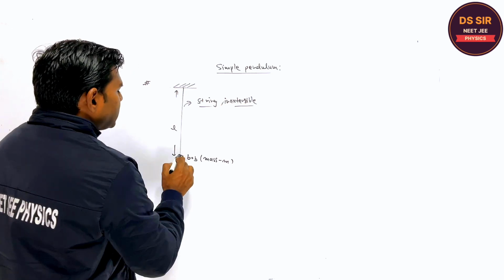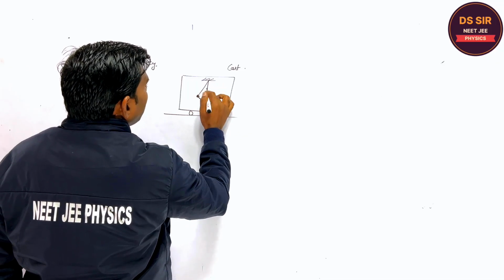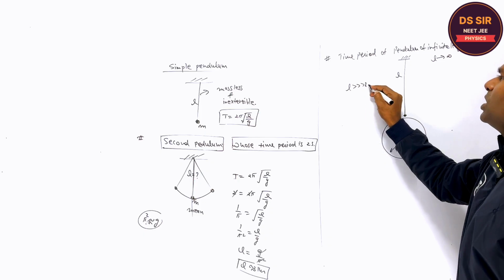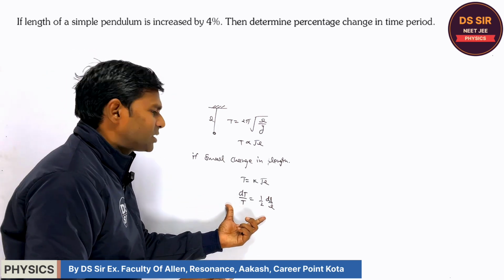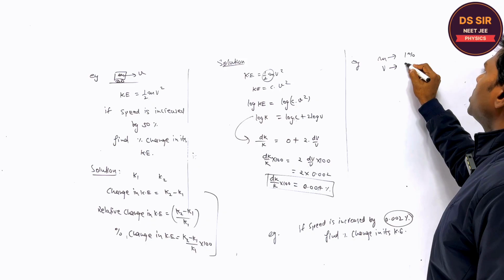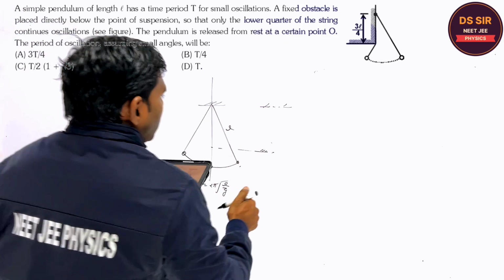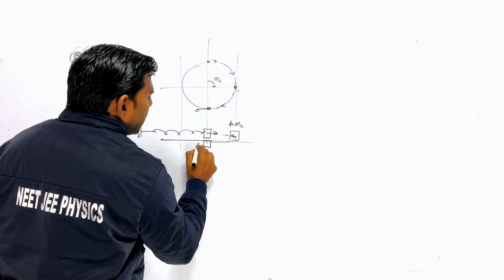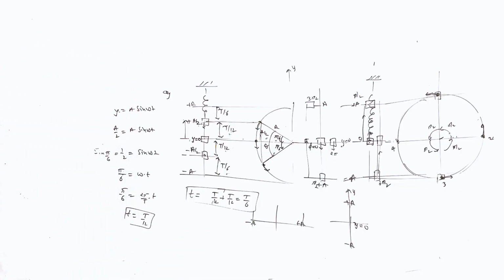Simple Harmonic Motion L-07 | Simple Pendulum Time Period & Numericals | JEE & NEET Physics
Welcome to Lecture 07 of the Simple Harmonic Motion (SHM) series for JEE & NEET Physics by DS Sir Kota!

In this comprehensive lecture, we dive deep into the Simple Pendulum. You will learn how to prove SHM for a simple pendulum, derive its time period formula, and tackle various JEE & NEET level concepts including lift problems, effective gravity (g_eff), infinite length pendulums, and small-change error analysis.

🎯 What You Will Learn in This Video:
00:00:10 - Introduction to Simple Pendulum & Equilibrium Position
00:02:19 - Derivation of Time Period (T = 2π√(L/g))
00:05:04 - Time Period Graphs (T vs √L & T² vs L)
00:06:08 - Simple Pendulum on Earth vs. Moon
00:07:48 - Time Period inside Accelerating Lifts & Free Fall (g_eff)
00:12:22 - Simple Pendulum inside an Accelerating Car/Cart
00:18:58 - Time Period in Liquids (Buoyancy Effect)
00:23:02 - Seconds Pendulum Concept & Length Derivation
00:23:52 - Time Period of Pendulum of Infinite Length (84.6 mins)
00:31:55 - Practice Questions & Previous Year Questions (PYQs)
00:35:51 - Small Percentage Change Errors in Time Period (Differentiation Method)
01:09:46 - Phasor Diagram Representation for Vertical & Horizontal SHM

📌 Key Formulas:
• Time Period: T = 2π √(L / g_eff)
• Lift Moving Up (acc = a): g_eff = g + a
• Lift Moving Down (acc = a): g_eff = g - a
• Infinite Length Pendulum: T = 2π √(R / g) ≈ 84.6 minutes

👨‍🏫 ABOUT DS SIR:
DS Sir (Deepak Saini Sir) is a renowned Physics Educator with over 15+ years of experience training top rankers for NEET and IIT-JEE exams.
• Education: B.Tech & M.Tech from NSIT, University of Delhi
• Ex-Faculty: Allen Career Institute (Kota), Resonance (Kota), Career Point (Kota), and Aakash Institute (Mumbai)
• Specialization: Kota-pattern problem-solving techniques, conceptual clarity, and time-saving shortcut tricks designed to help students master Physics effortlessly.